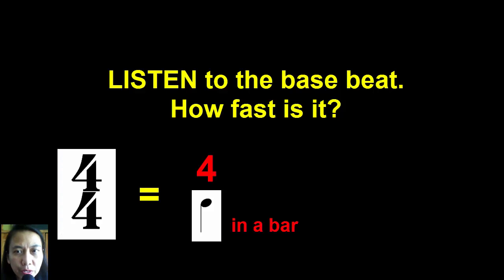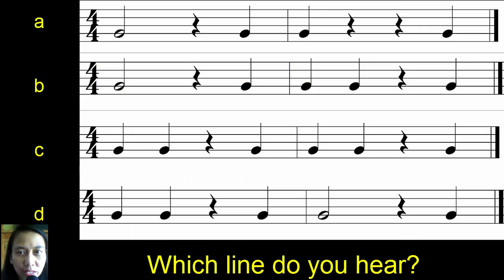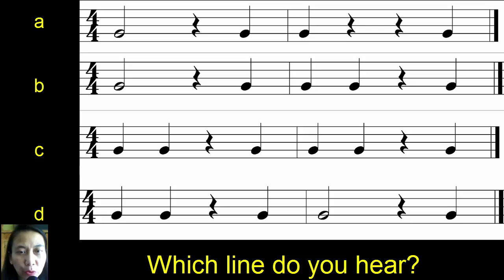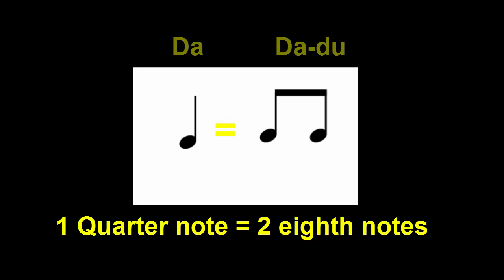Rhythm Recognition (ear training) for beginners; half, 4ter or two 8th notes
Time signature 4/4, 3/4 explained. Students hear a rhythm pattern and choose from a set of multiple choices. At first options/lines have half notes, quarter notes or rests. Then quarter notes/rests or eighth notes (always in pair.)